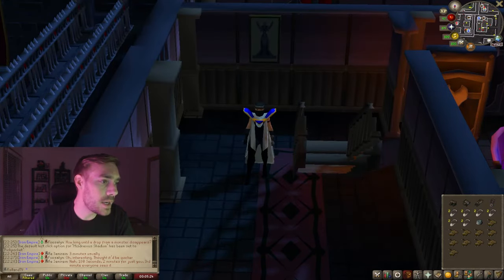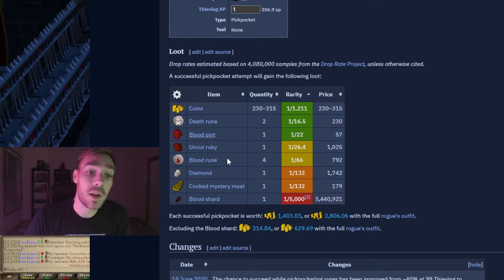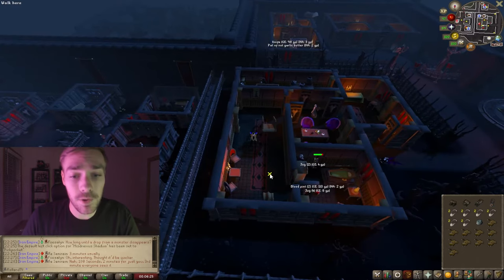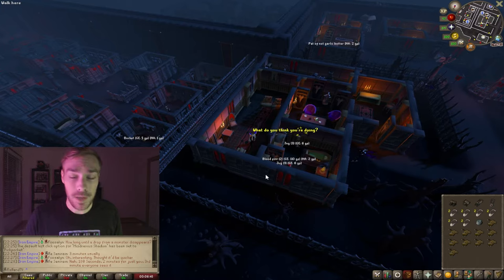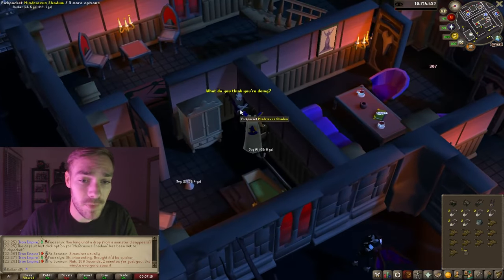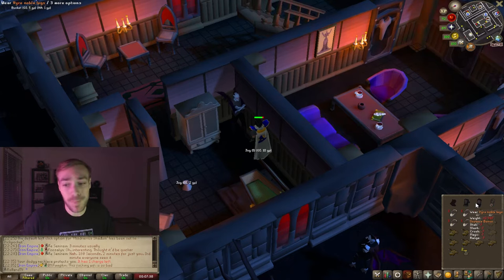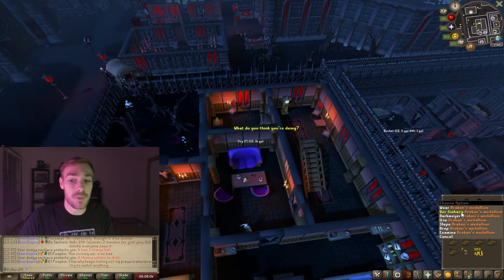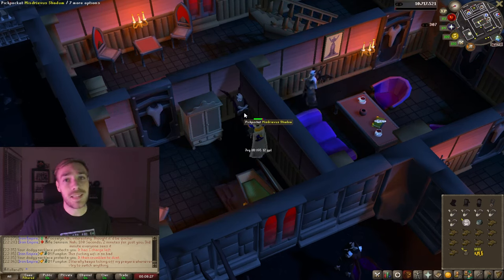Quick Guide to Pickpocketing Vyres in OSRS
This video shows you everything you need to know about pickpocketing Vyres. I show you what items you need, the equipment, and where they are located in order to begin pickpocketing them.